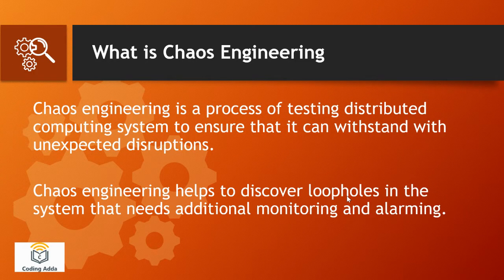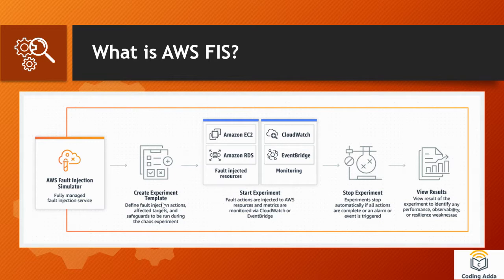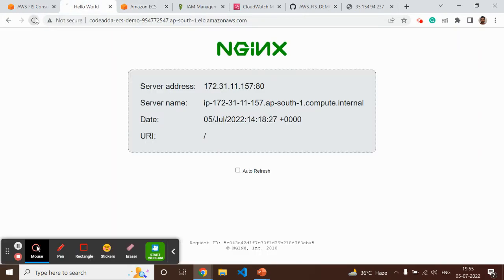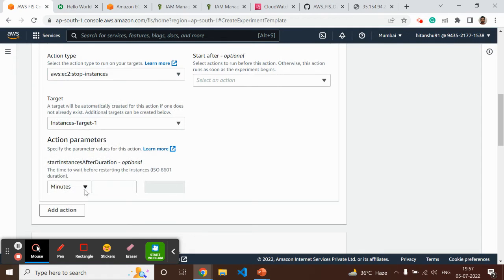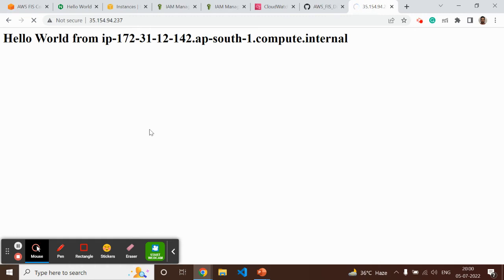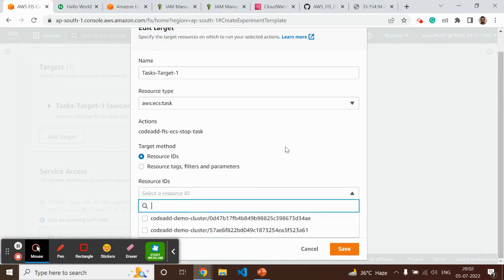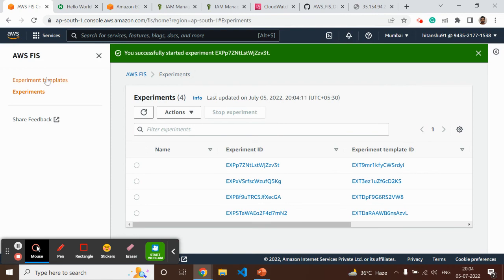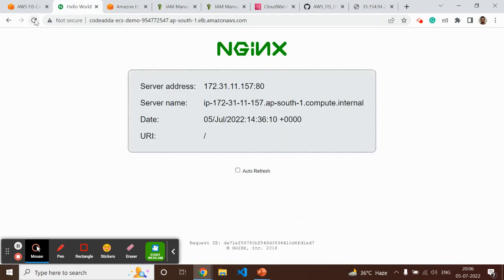AWS Fault Injection Simulator | AWS FIS (Chaos engineering tool) Practical demo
Demo of AWS FIS service to perform fault injection experiment on to ec2 and  AWS ECS service.